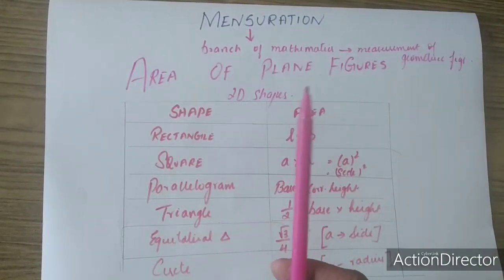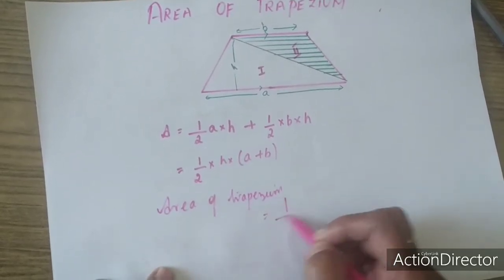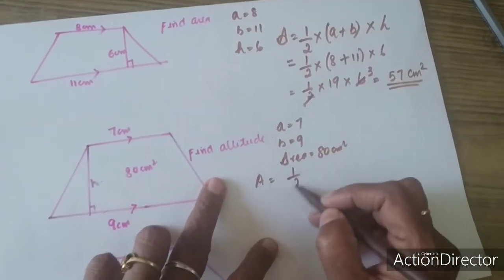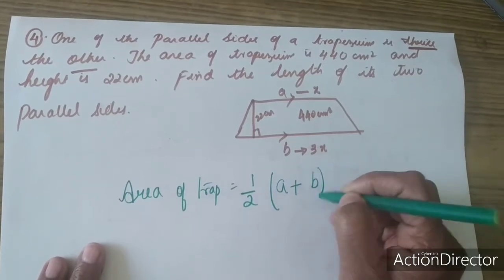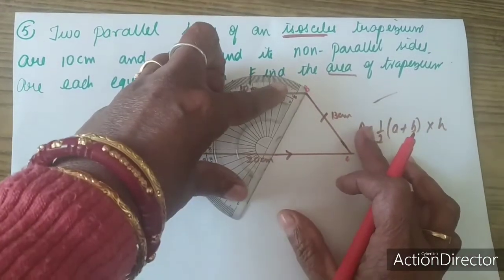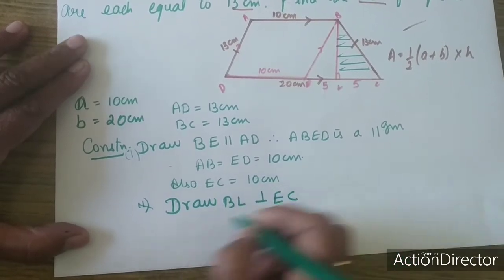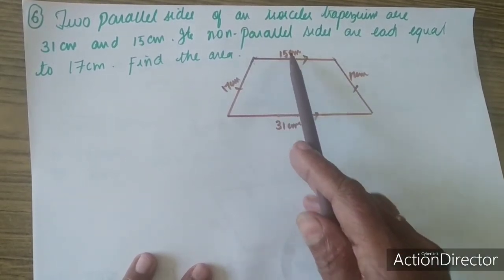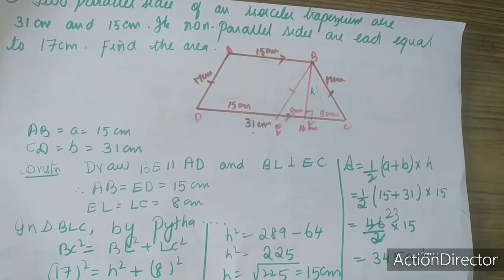MBM CLASSES | CLASS 8 | MENSURATION| PART-1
mathsconcept class 8#Mensuration#part 1
 explore the area of a trapezium and pougon
find surface area of a cube, cuboid and cylinder
derive formulae to find volume of a cuboid byobserving and generalising patterns of counting unit cubes that completely fill the cuboids
understand the concept of volume measure the volume using a basic unit, volume of cue, cuboid and cylinder
find volume and capacity